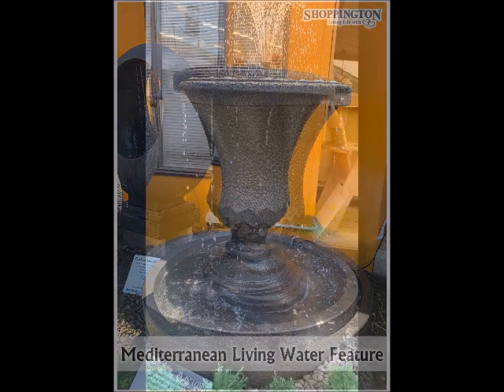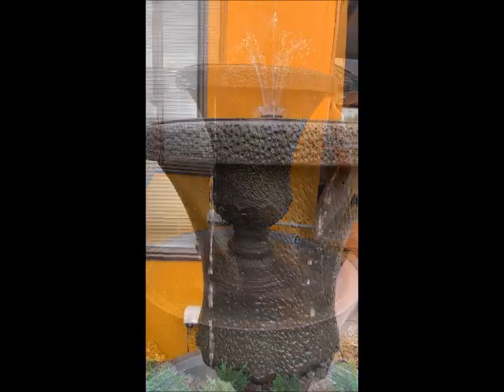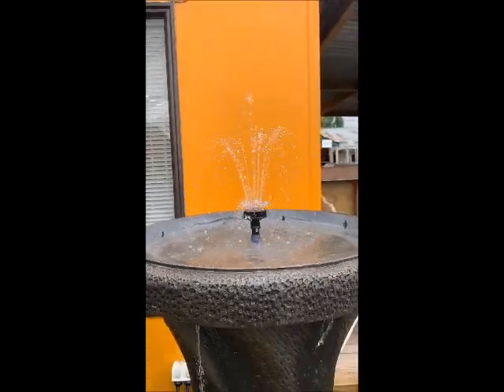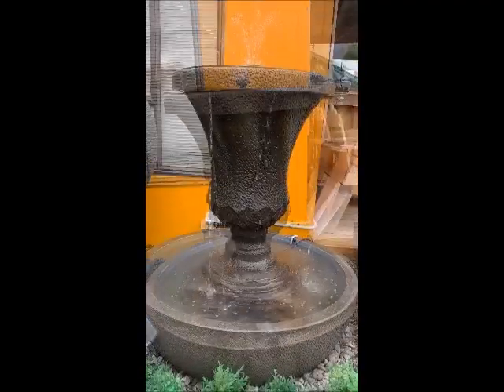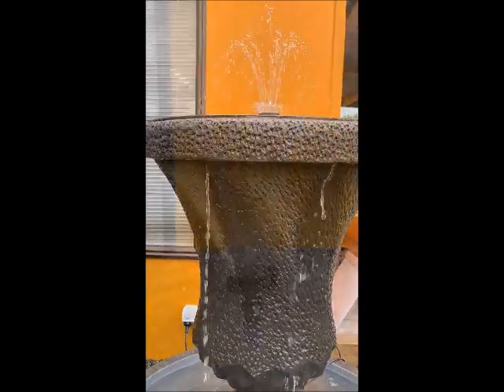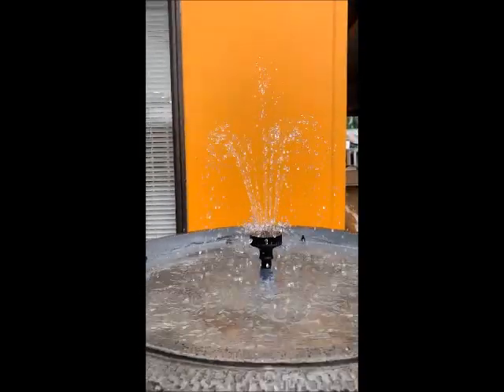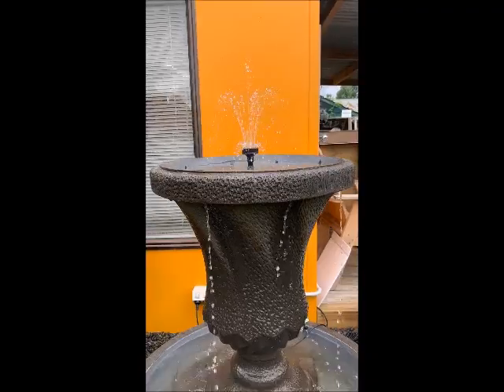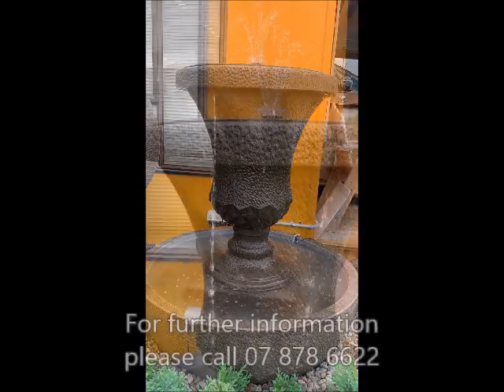Mediterranean Living Water Feature, Shoppington - Te Kuiti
This water feature features is a fabulous way to incorporate water and art into the garden.  Our water features are 100% handmade from solid concrete (with steel reinforcing).  Fully self-contained and made to last.

●      Add value to your property by enhancing landscape appeal;

●      Create relaxing and soothing environment;

●      Connect with nature and encourage birdlife to the garden;

●      Natural air purifier;

●      Good Feng Shui (water flowing towards the house represents prosperity and abundance, good health and wealth).

Size: 100cm Wide x 100cm Deep x 125cm High

(Base/trough size: 100cm wide x 33cm high)

Cubic metres (approx): 1.5

Weight (approx):150kgs

Breaks down into 3 parts for transporting

Price INCLUDES 1500 lph standard 240v pump

This water feature can also run on solar power.

Viewing welcome – OPEN 7 days - Te Kuiti showroom.

Freight can be arranged at buyer’s expense.